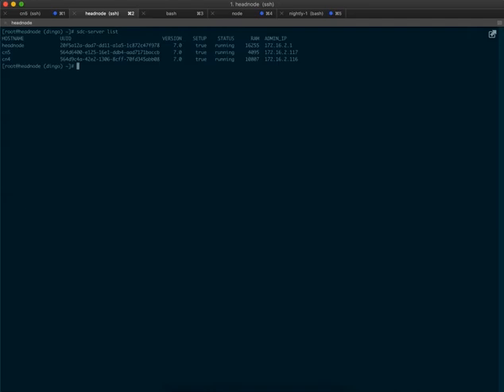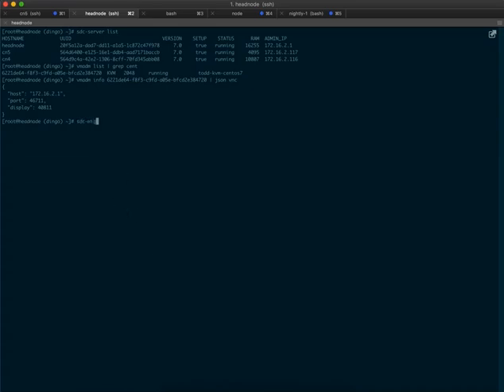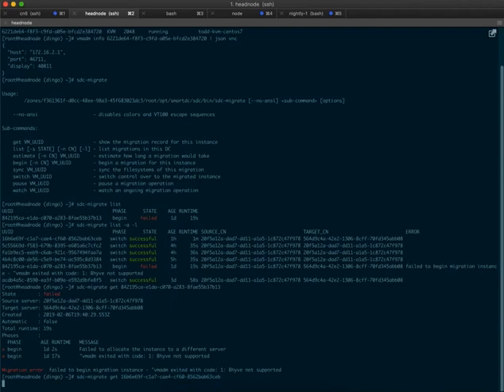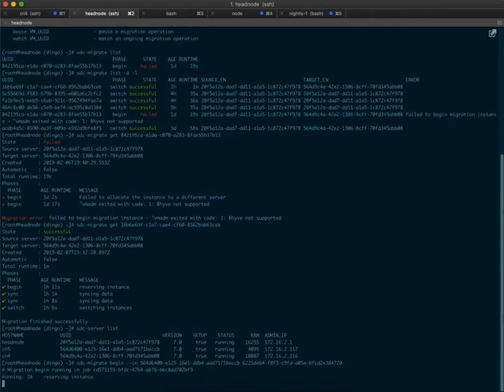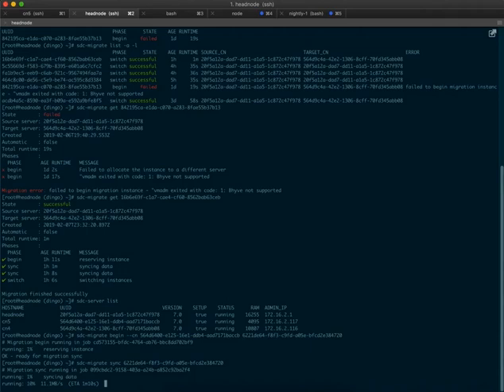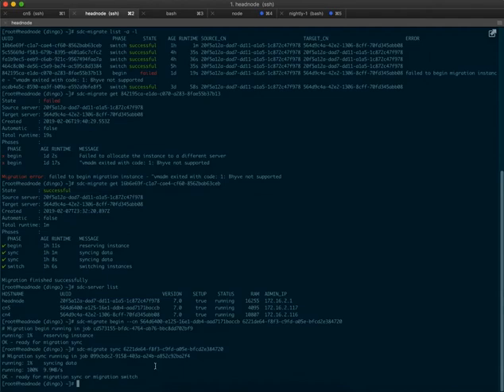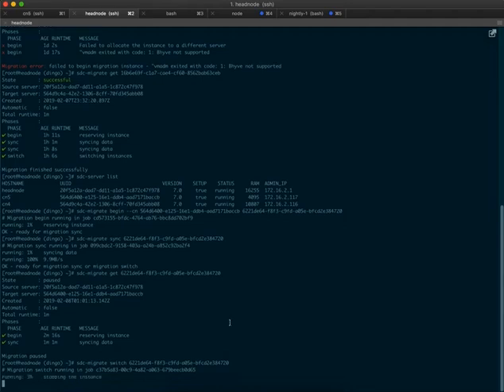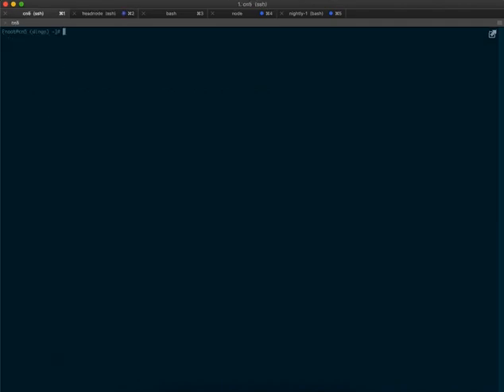Preview of Instance Migration Tools in Triton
Watch this 7-minute video with one of Joyent's product engineers who will demonstrate some of the instance migration tools coming soon in Triton and what to watch out for during a migration to a compute node.